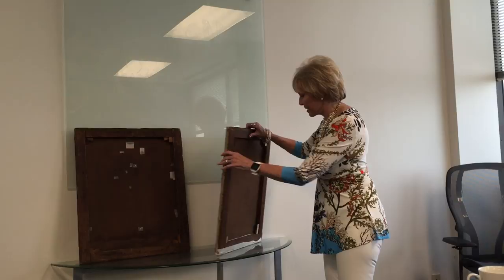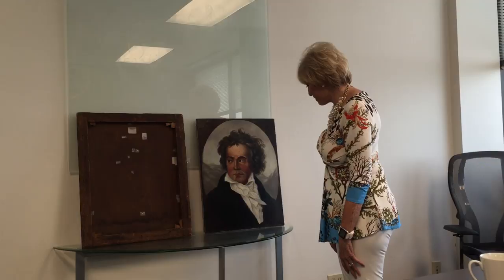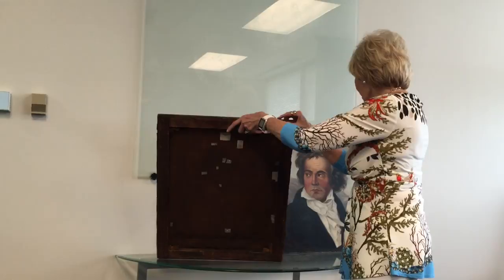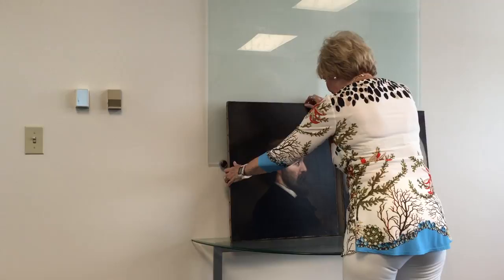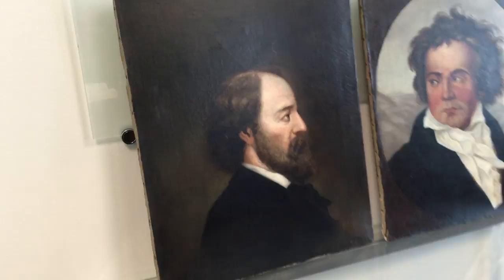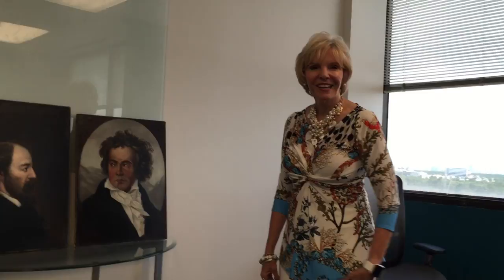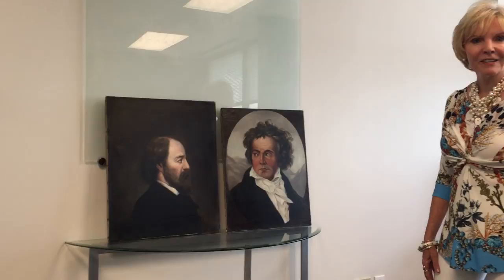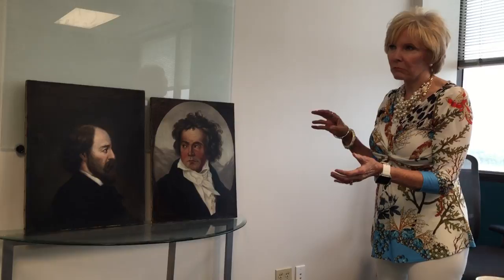Restore Paintings Houston